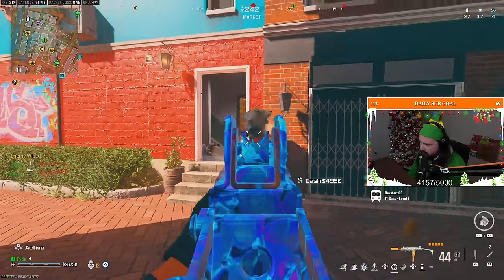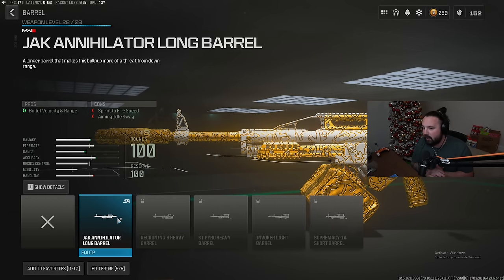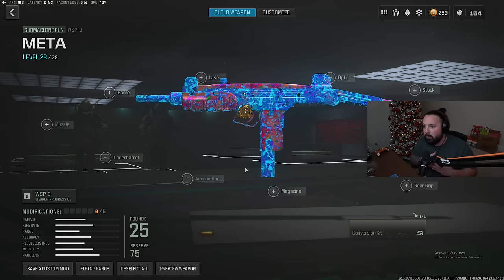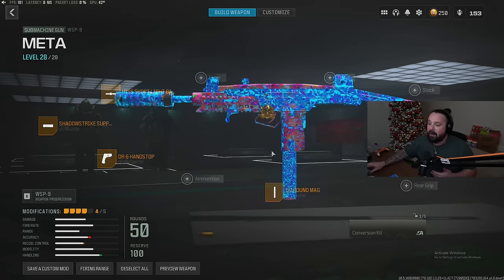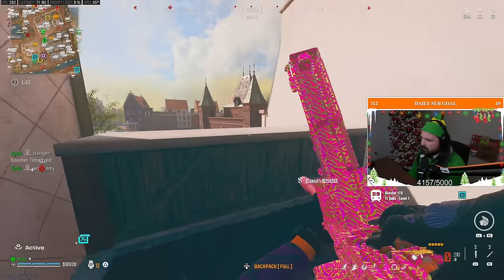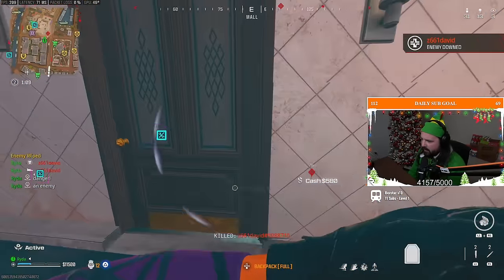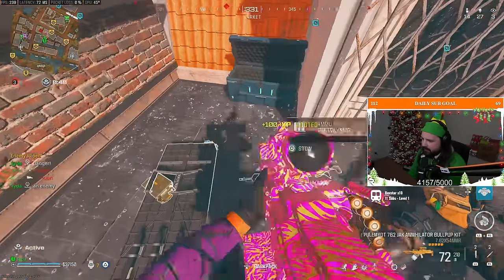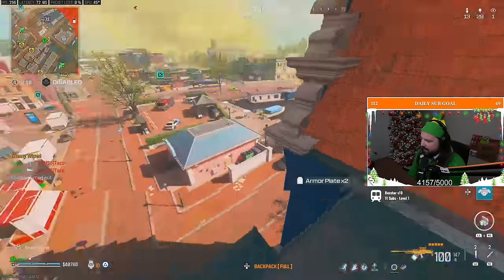The NEW *META* Loadout for Vondel Park In WARZONE 3! 😍 (Best PULEMYOT & WSP 9 Class Setup) MW3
❗❗ WZ3 META Loadout Class Setup ❗❗

Time Stamps
0:00 - Start Intro
0:20 - PULEMYOT 762 Meta Setup
1:43 - WSP 9 Meta Setup
2:55 - META Loadout Gameplay Starts
9:50 - End Game

🎮AimControllers -
Code: Ryda

( No Swearing + Family Friendly Content + PG )